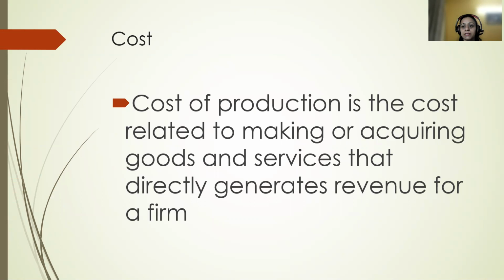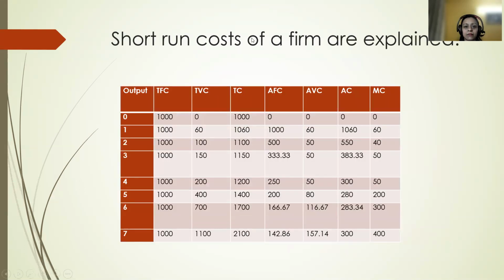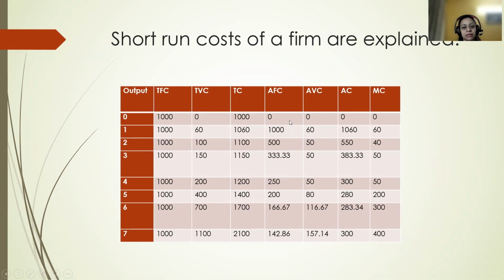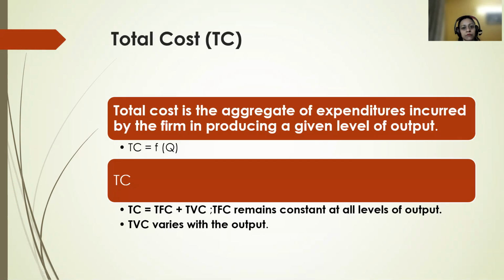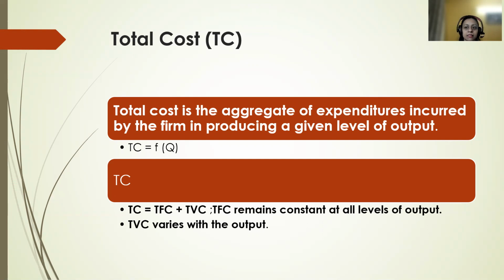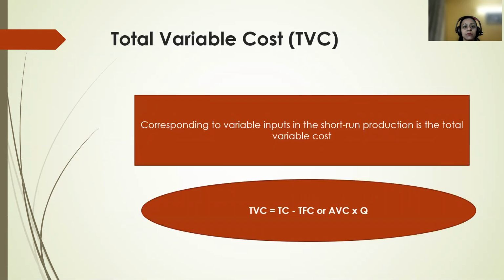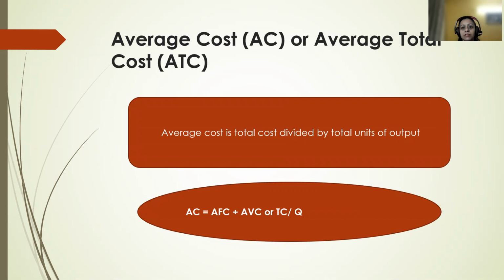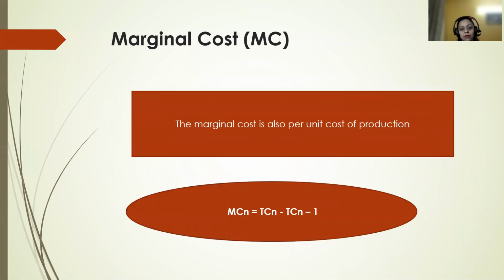Cost of production video by Dr. Jaspreet Kaur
Cost of Production simplified